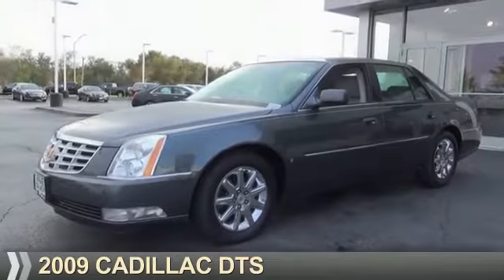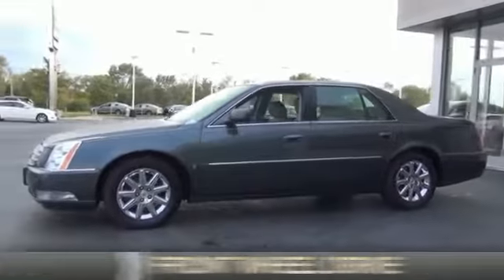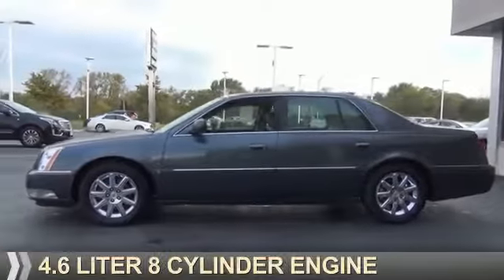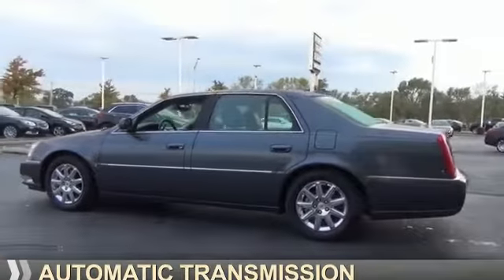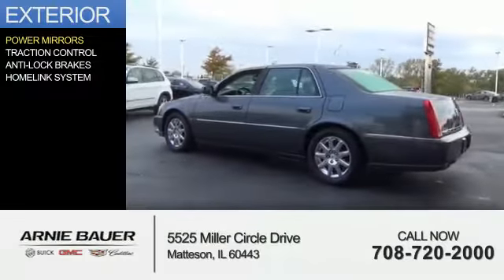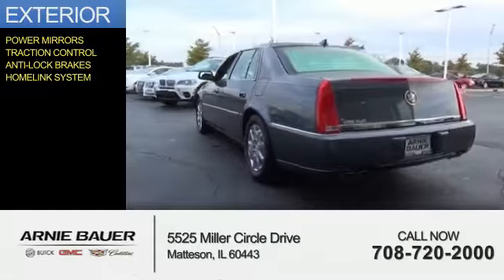2009 Cadillac DTS C71219A - Matteson IL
Year: 2009
Make: Cadillac
Model: DTS
Trim:
Engine: 4.6 liter 8 Cylindercylinder FWD
Transmission: Automatic
Color: Gray
Mileage: 53948
Address:
5525 Miller Circle Drive
Matteson, IL 60443
VIN:1G6KD57Y69U123980